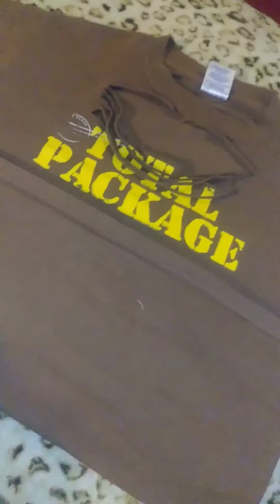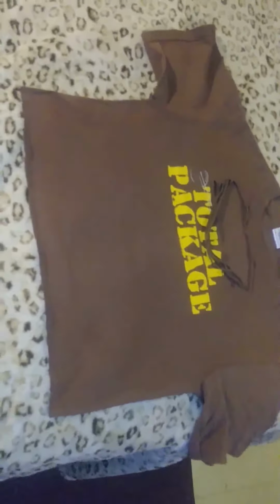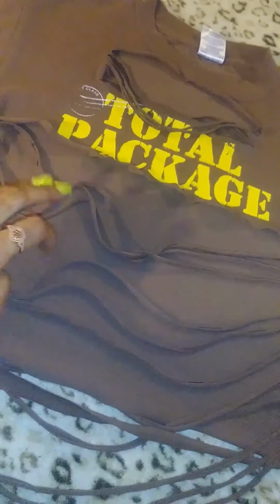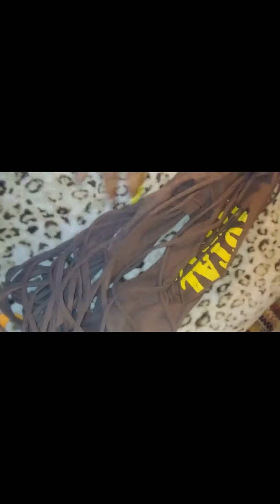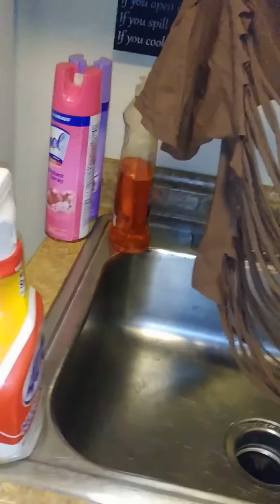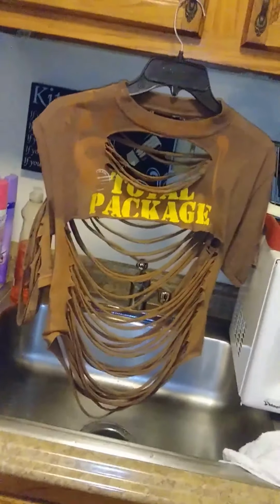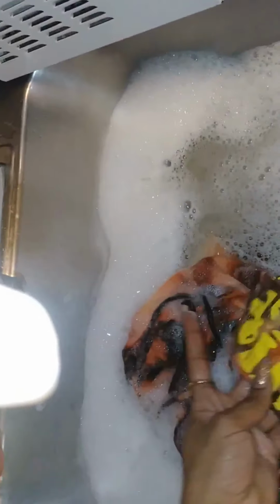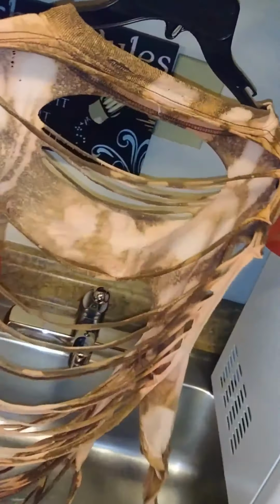D.I.Y. swim suit cover up (2019)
welcome to the Melanin Nation Gang
today we're : 😏😏😏
turning an old Tee into a swim suit cover up
have lots of DIYs in phone to upload and to come
this is a very diverse page

($CA) $Nubian9292
(FB) Takayla immadowhatiwant Thompson